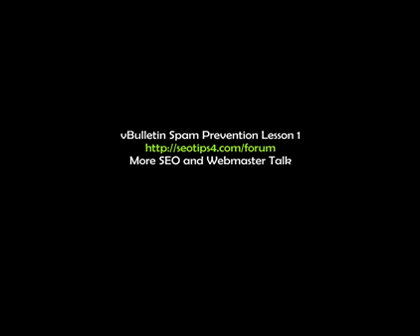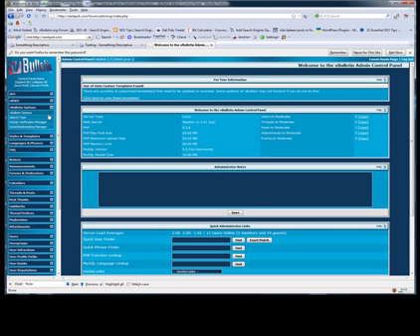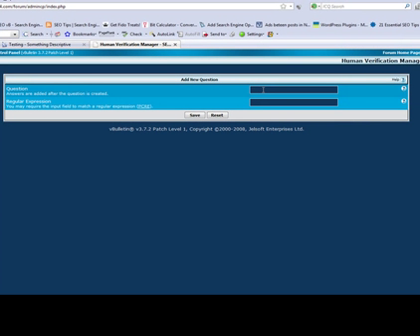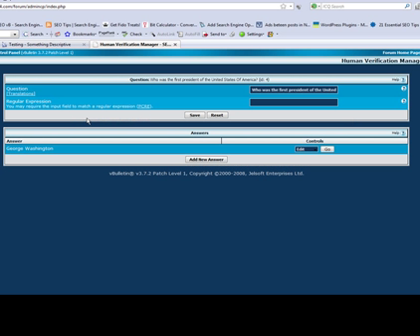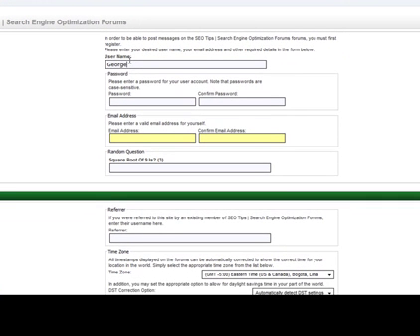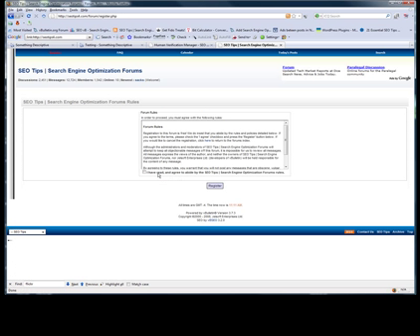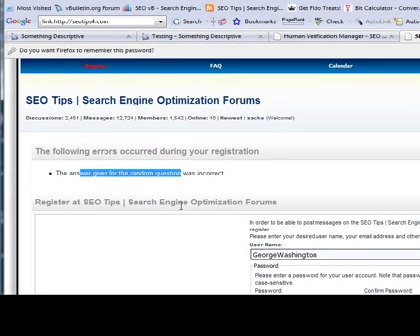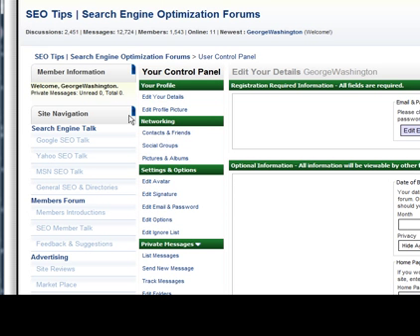Setting Up vBulletin Spam Prevention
This method has been effective in stopping 100% of automated spam bots on my forum